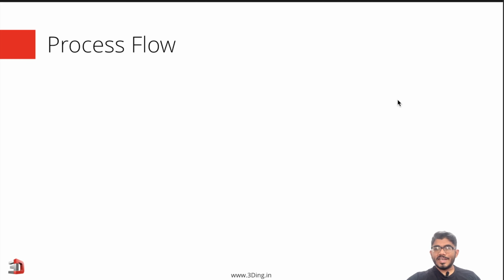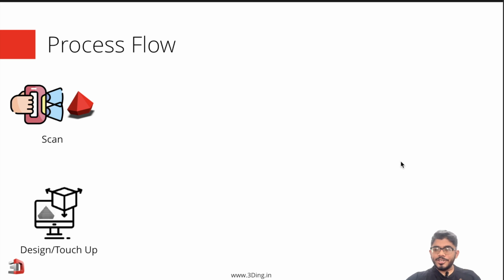3.1 3DP 101 - Process Flow